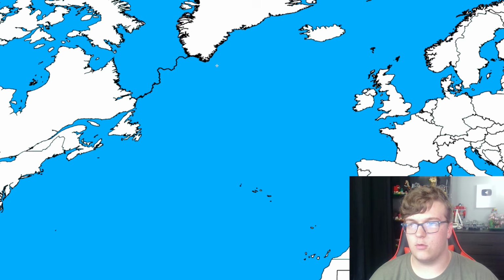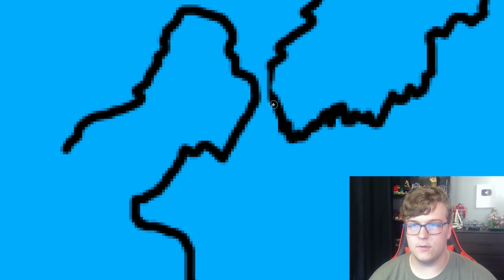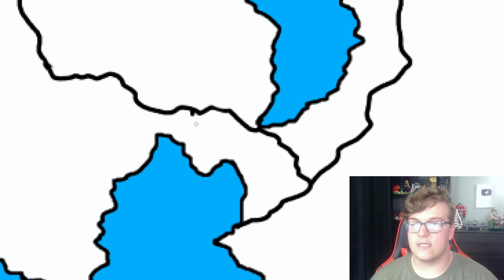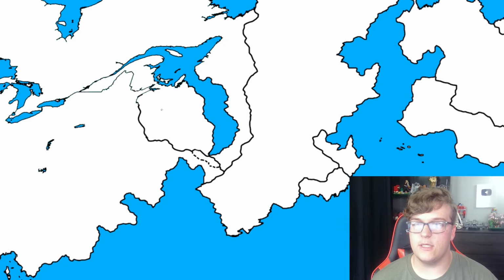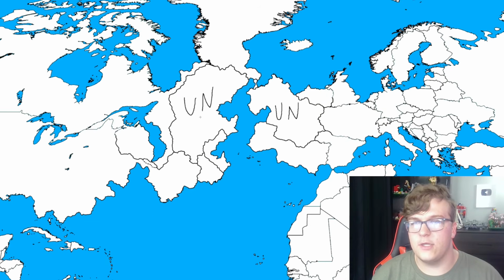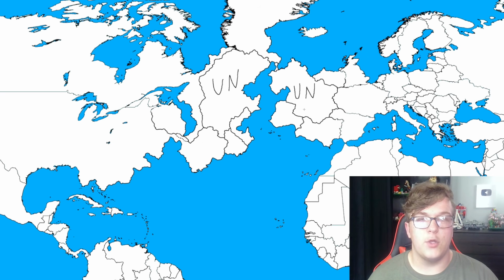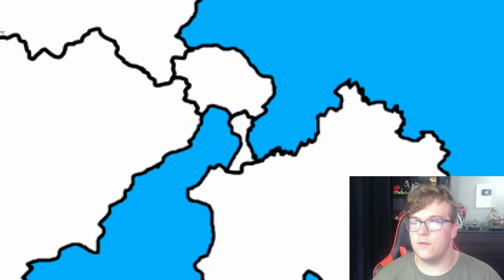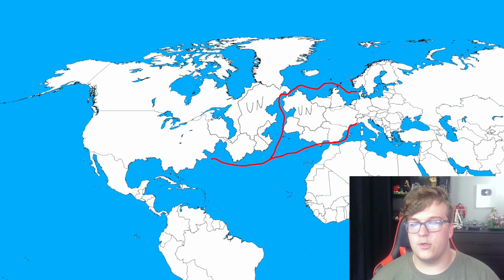What If Europe And America Were Connected?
Today, we will be looking at a scenario where Europe and America are connected via a new "continent." This means that the Atlantic Ocean will take a huge hit, as much of its northern area will be converted into land. With this new connection between Europe and America, traveling between the continents is a lot simpler. Additionally, you can now drive from South America all the way to Asia. This new continent connects the old world and new world through Europe and America and makes for an interesting scenario. If you enjoy this video, make sure to...

🕒Upload Schedule🕒
 ➤Every Monday, Wednesday, and Saturday!

📚Information📚
➤On this channel, you can expect to see a large variety of mapping content! Videos can span from my alternate future series, empire series, war scenarios, geopolitical talks, and various mapping-related games. I'm a huge political/history/geography fan, so if you're interested in those things as well, this channel may be perfect for you! Have an amazing day!